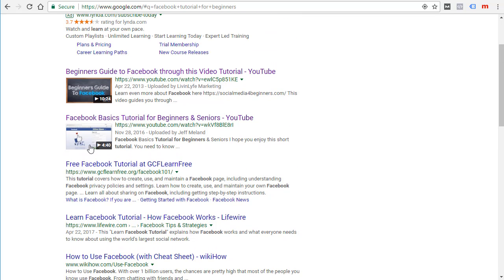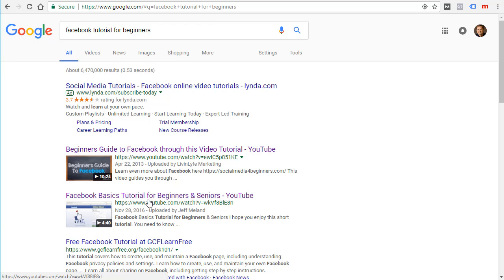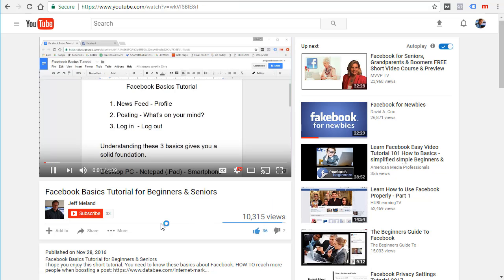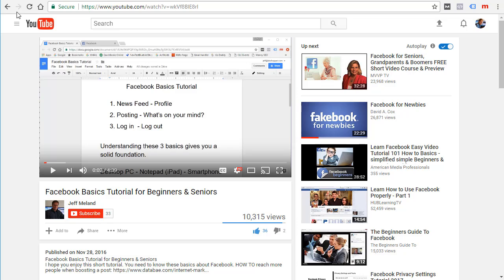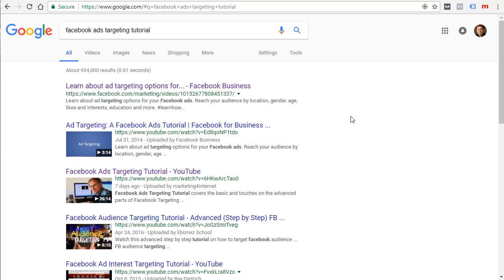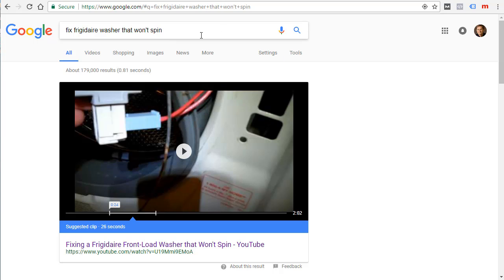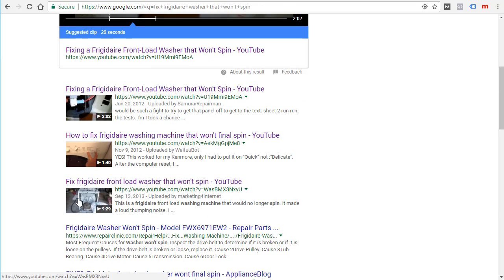How to Get YouTube Videos on Google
Get more views and more customers by ranking your videos on Page 1 of Google.

Here's the steps:

1. Pick a good topic for your video. One helps people. One that people have a need for. Solve a problem or give some good advice.

2. Create your video. It can be anywhere from a few minutes to half an hour. Whatever is appropriate to get the point across quickly and efficiently.

3. When uploading your video to Youtube give it a Title that closely matches the popular search phrase topic. For example: How to fix a flat tire or home study tips or smartphone s7 review or galaxy s7 tutorial.

Google will put videos on the Google search results page if they are tutorial or how to type videos. Also reviews and entertainment videos will appear if the search phrase that the person entered is related and appropriate.

As you can tell, the video title is probably the most important part of ranking a video. It's worth it to take the time to write a good title. One that matches what people are searching for and also contains the tutorial or how to or review words.

4. Type out a fairly thorough description for the video. What you are reading now is the video description. At least 150 to 250 words is good.

5. Embed or link your video into websites or blogs.

6. Share your video on social media or by email.

As you can see by the video above, this works!

Jeff
Databae Systems